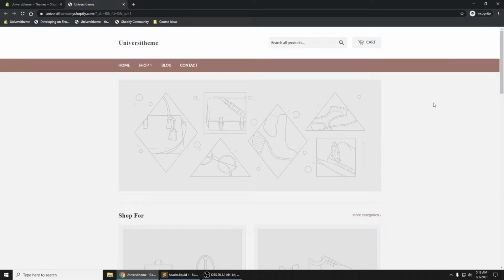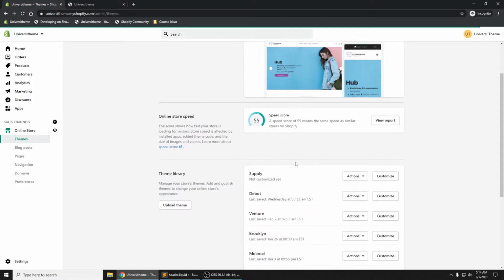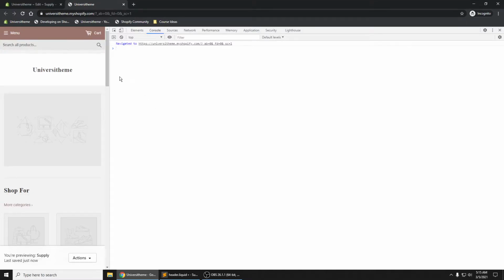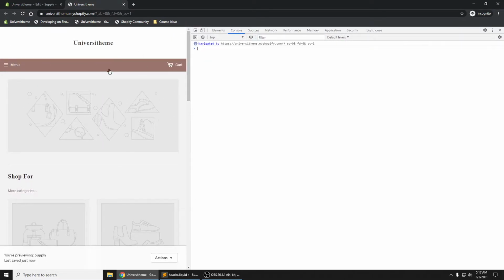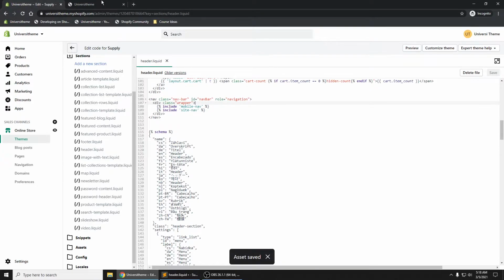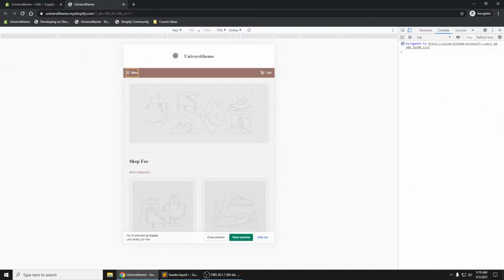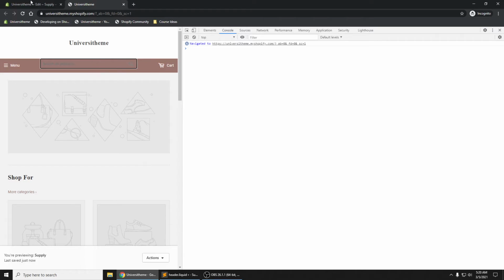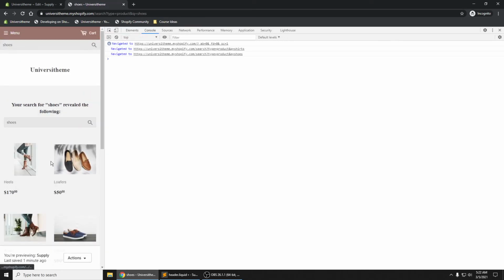How to Have a Mobile Friendly Search Bar on Supply Theme - Shopify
The mobile search bar for the Supply theme is show in the menu items. However, let's not do this. Let's give users the ability to always have the search bar shown.

We'll show you how to add the search bar in the menu bar (between the Menu and Cart items) or, if it's a small resolution, full-width just below it.